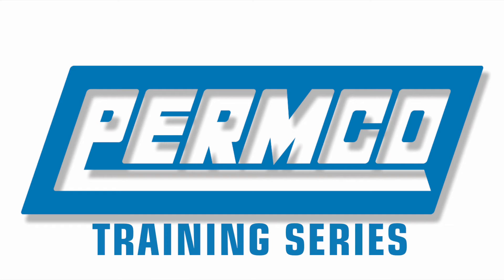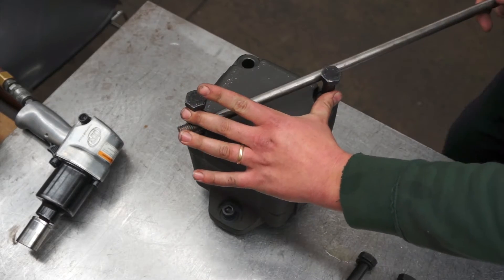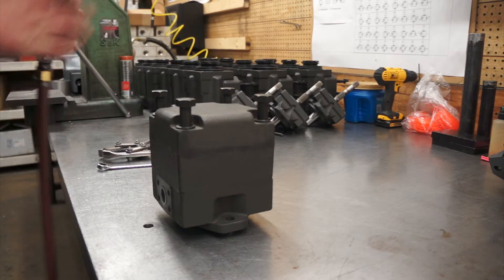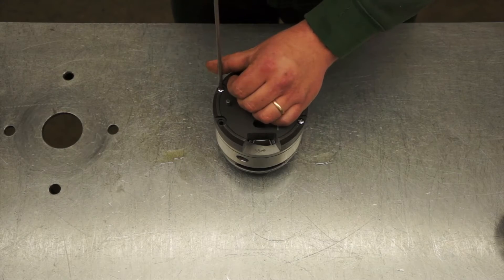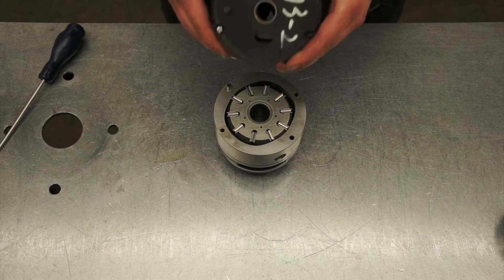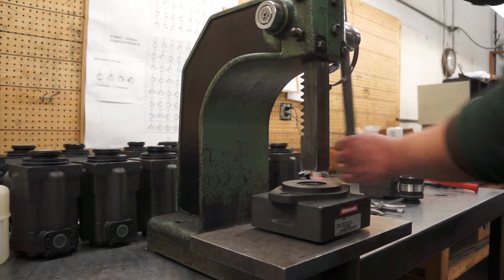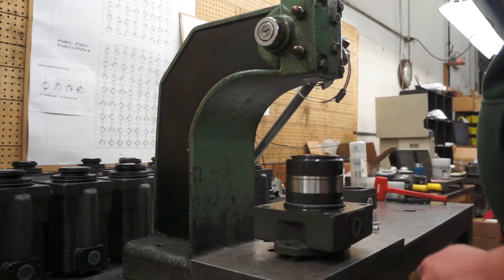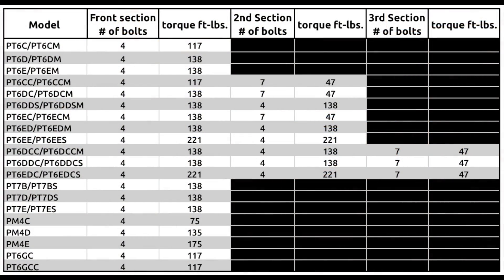EVO Vane Pump Training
On this episode, we walk you through how to change the porting, rotation, a shaft and  a cartridges on an EVO Vane Pump.